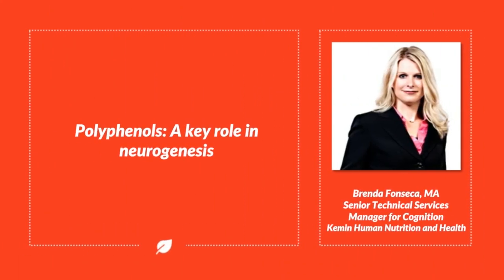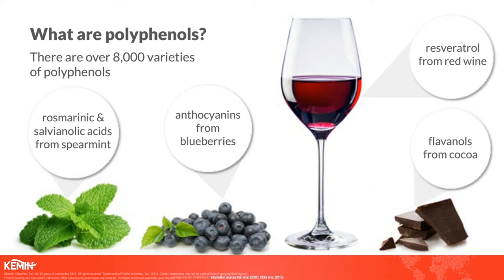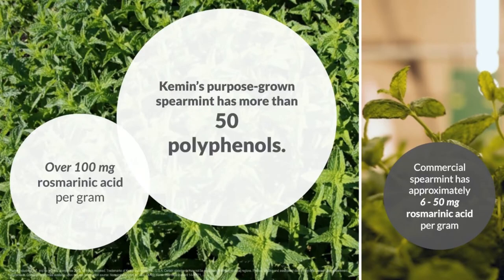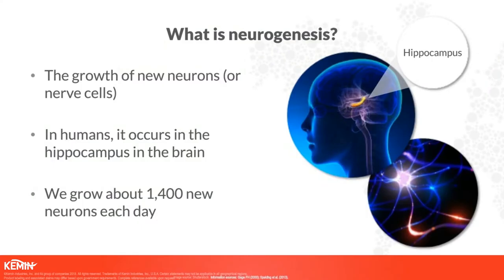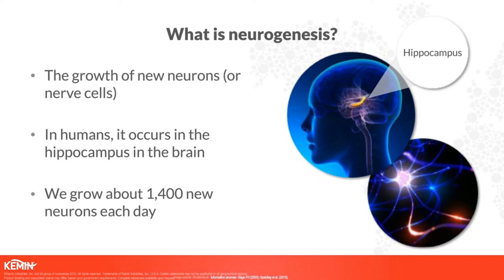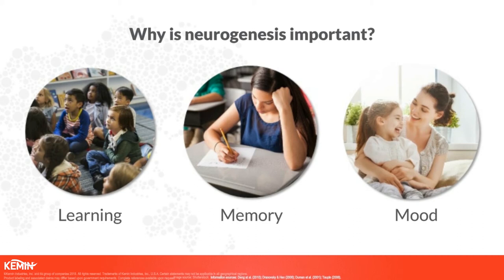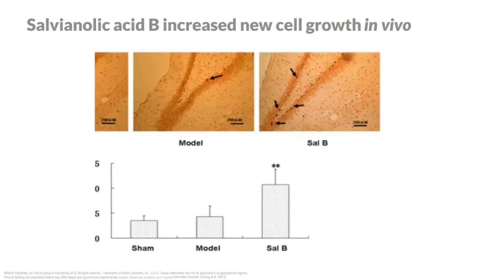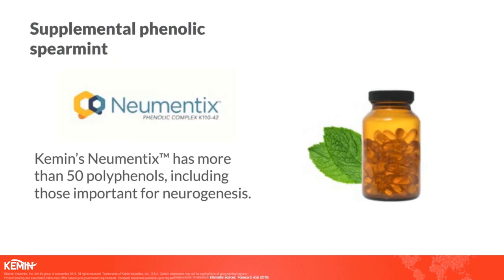KeminCasts: Polyphenols for Brain Health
In this KeminCasts episode, Brenda Fonseca, Cognition Technical Services Manager at Kemin Human Nutrition and Health, discusses polyphenols and their benefit to brain health and performance.